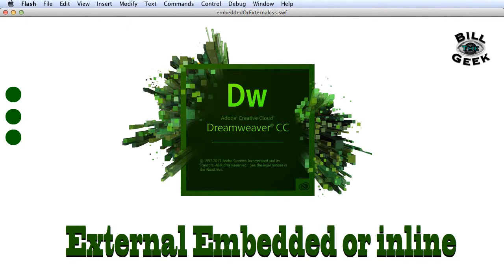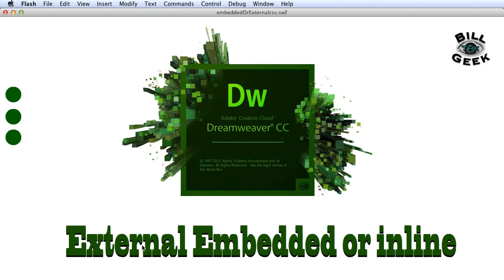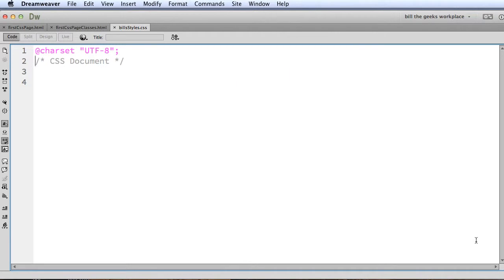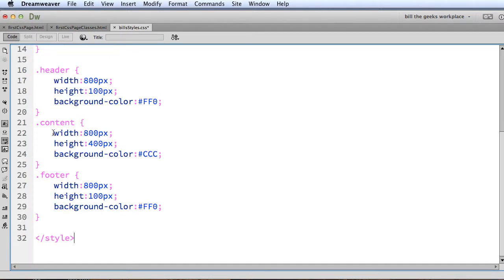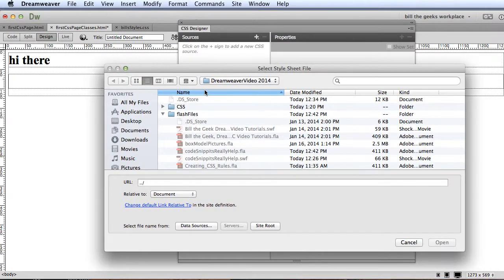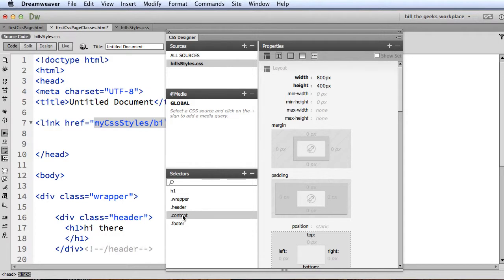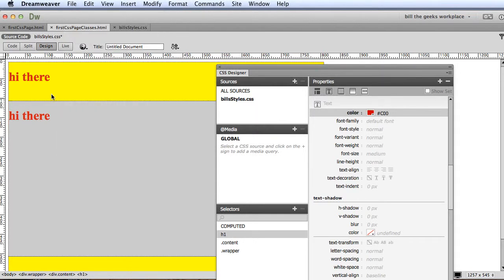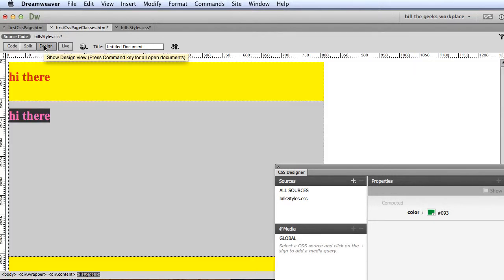Using CSS External, Embedded, or InLine CSS Styles. The Answer Here.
Where do you put your CSS Code.  And what is the difference in putting it in the page, outside of the page, or in the body tag of the html.  Hey, drop Bill the Geek a line for a private class